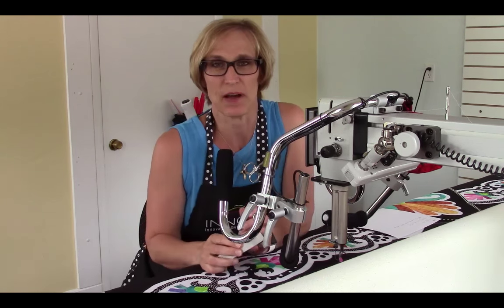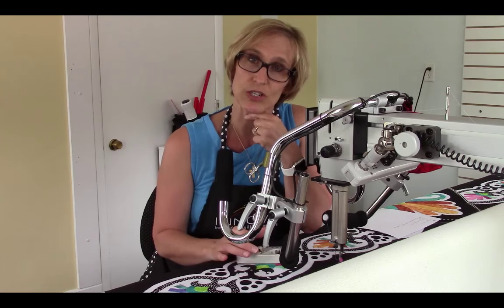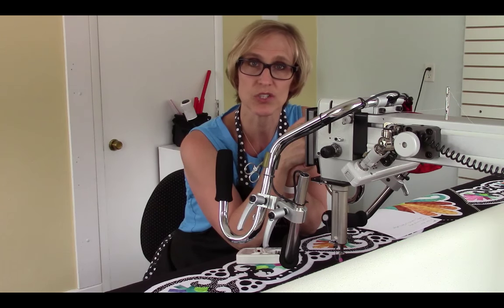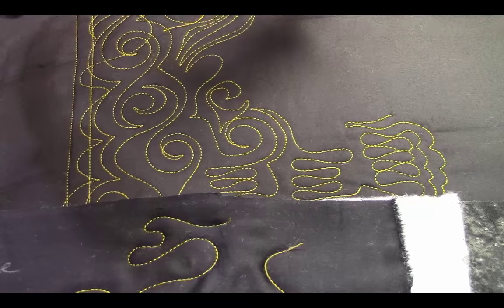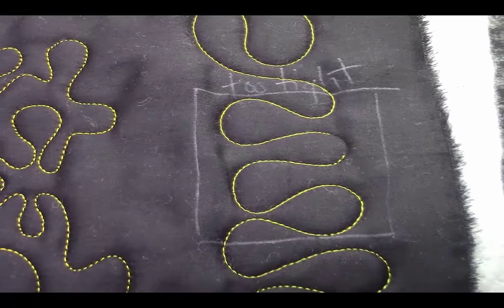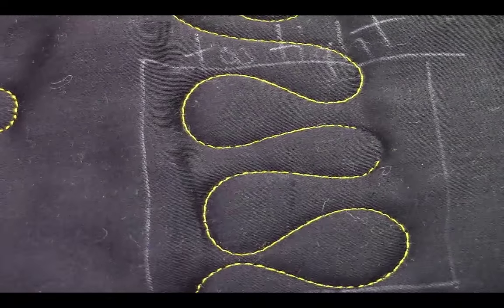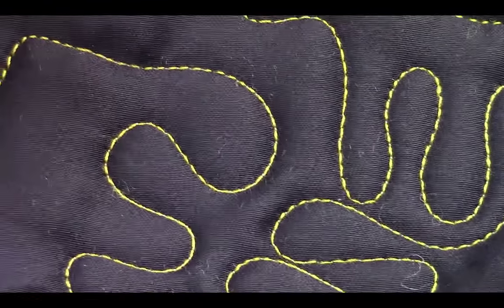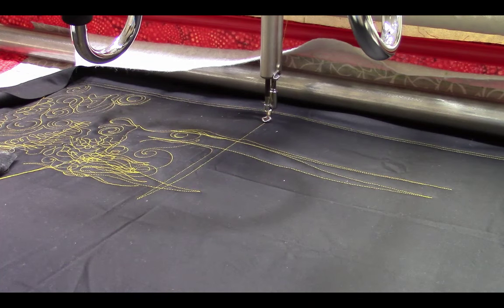recognizing a good stitch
What does a good longarm machine stitch look like? It is made clear in this video by Renae Haddadin. The INNOVA longarm is famous for its excellent stitch quality.